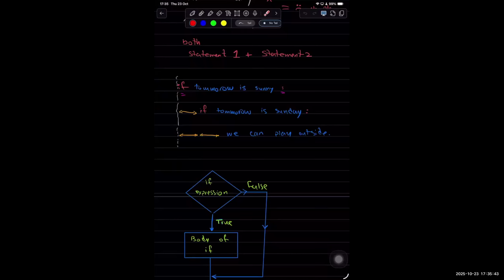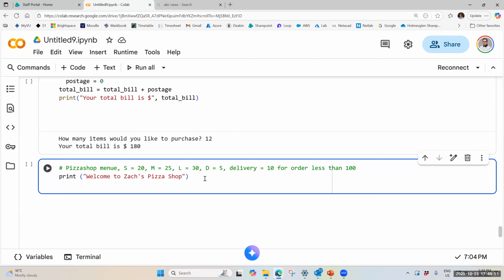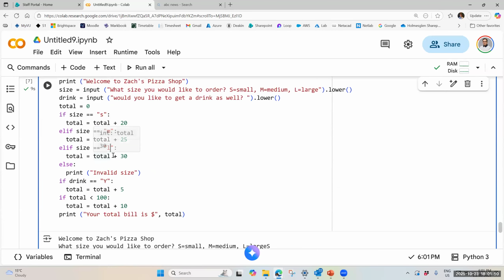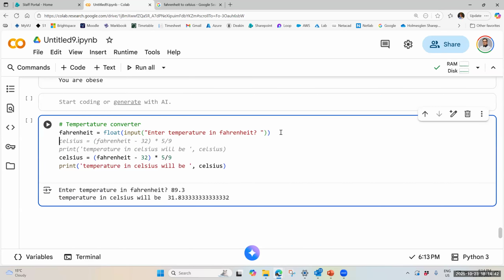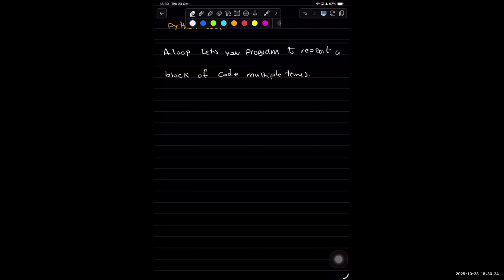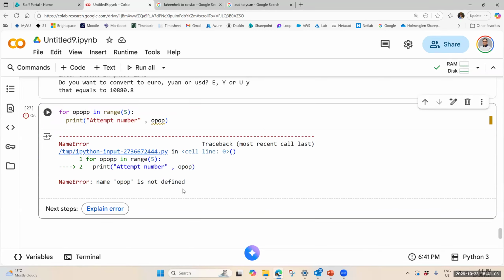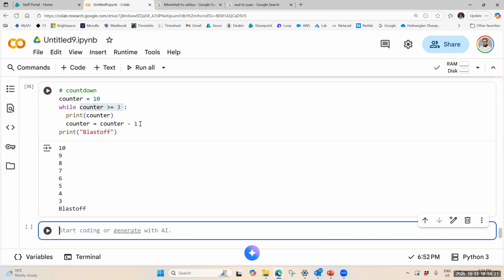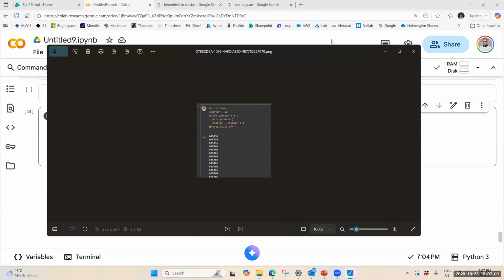GMT20251023 063451 Recording 2560x1440